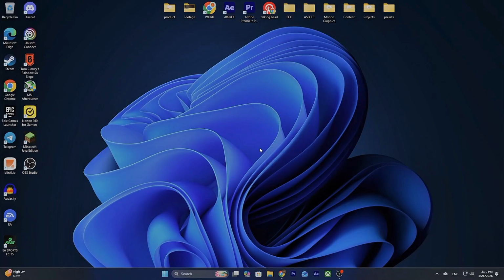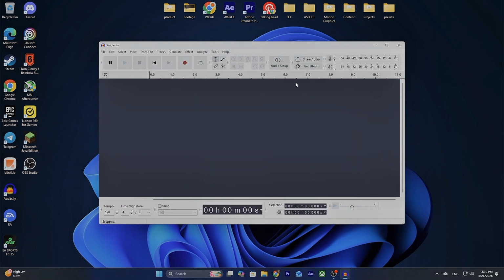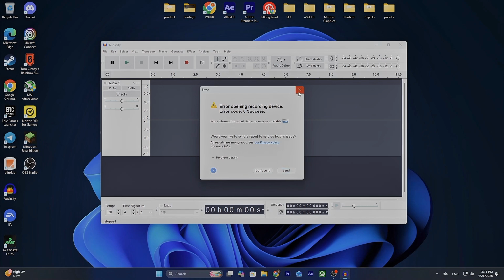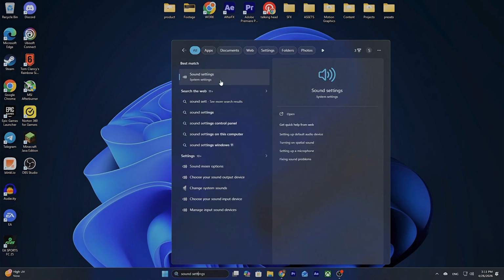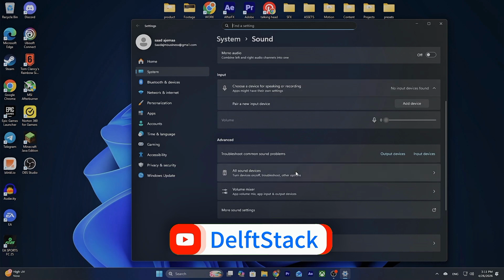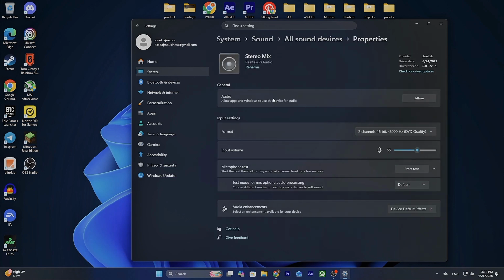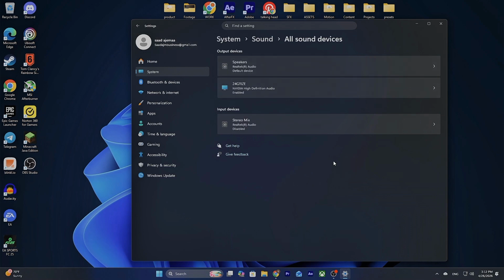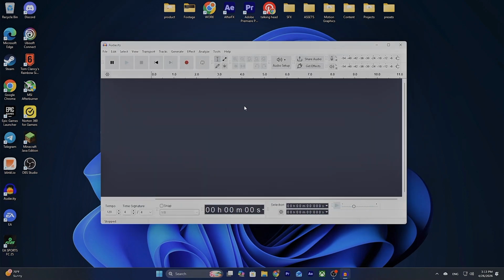Fix "Error Opening Recording Device" in Audacity – Step-by-Step Guide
Struggling with the "error opening recording device" in Audacity? You're not alone. This issue can stop your recordings completely—but the good news is, it's fixable. In this tutorial, you'll learn exactly how to diagnose and fix the error (86ex9ddtu) so you can get back to recording smoothly and without frustration.

🔹 What You'll Learn in This Video:

✅ How to identify the cause of the Audacity recording device error
✅ Selecting the correct input device inside Audacity
✅ Adjusting sample rates and audio host settings
✅ Troubleshooting external microphones and USB devices
✅ Resetting Audacity preferences for a clean setup
✅ Bonus tips to prevent this error from happening again

📌 Timestamps

⏱ 00:00 - Introduction
⏱ 00:15 - What Causes the Recording Device Error
⏱ 00:30 - Checking Microphone Permissions
⏱ 00:45 - Fixing Input Device Settings
⏱ 01:00 - Final Fixes & Best Practices

If you're recording voiceovers, podcasts, or content, this error can completely block your workflow. This guide saves you time by walking you through practical fixes that actually work—no guessing, no wasted hours. Whether you're a beginner or already using Audacity regularly, these steps will help you stay productive and avoid future issues.